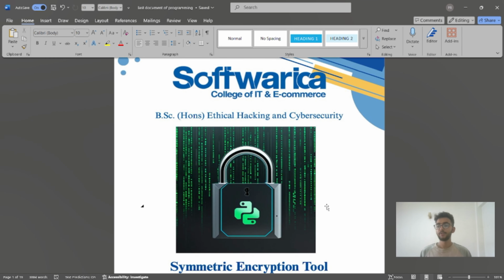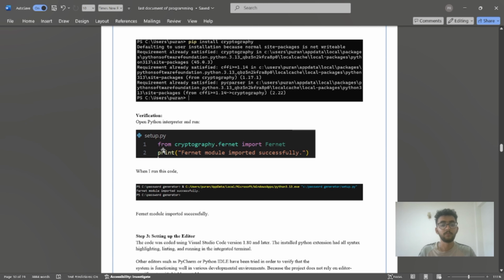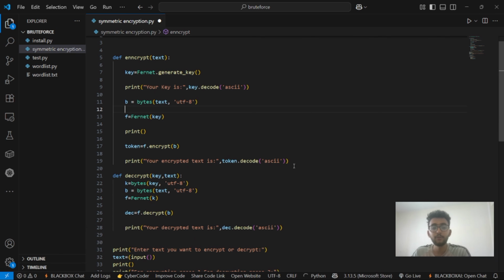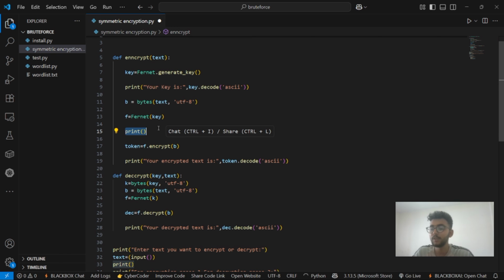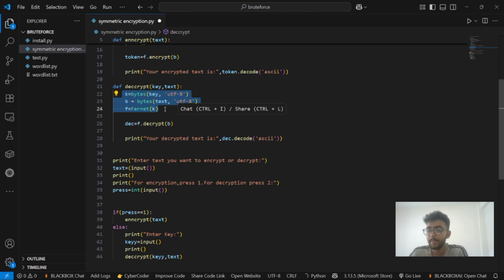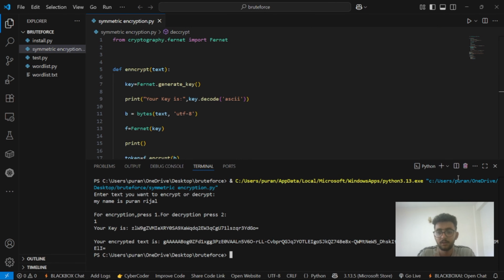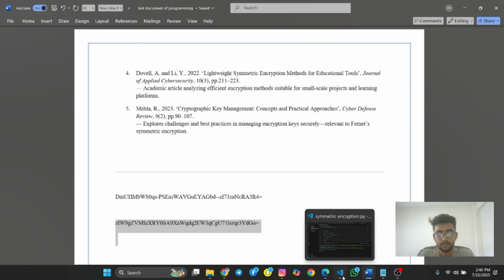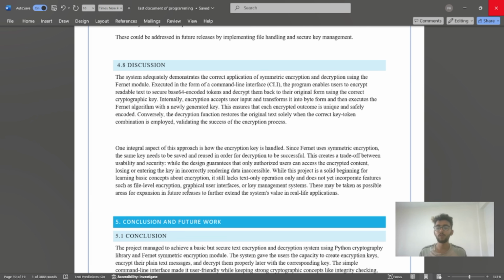Symmetric Decryption and Encryption using the Fernet Module | Python Project | Coursework | Rijal